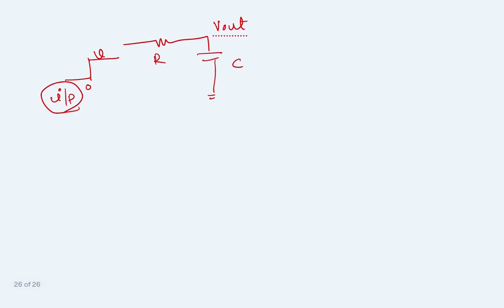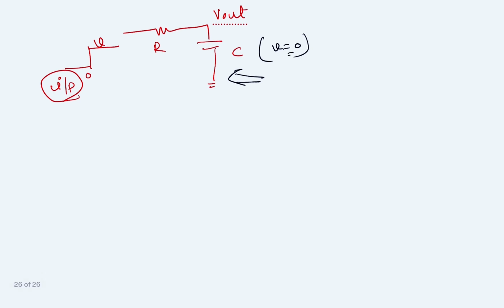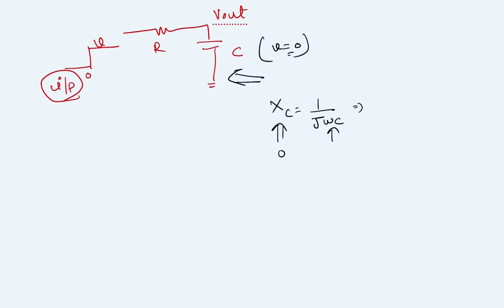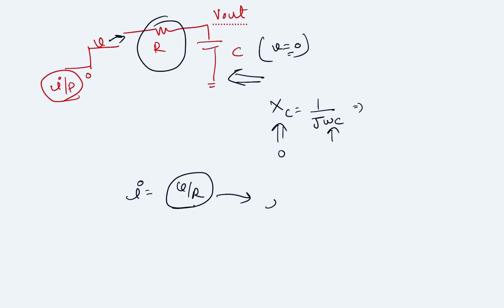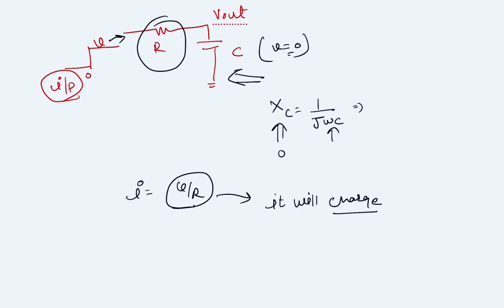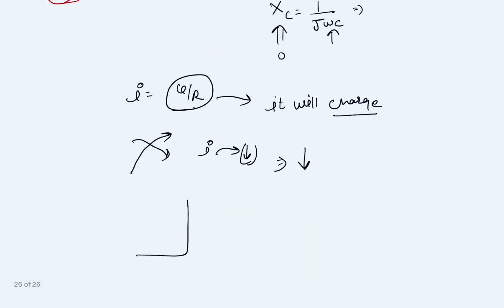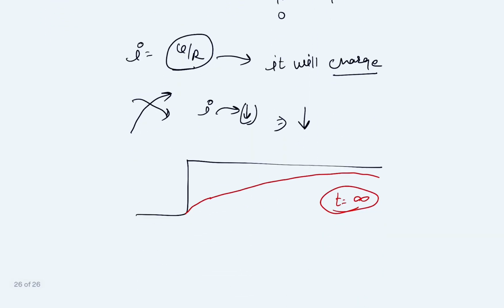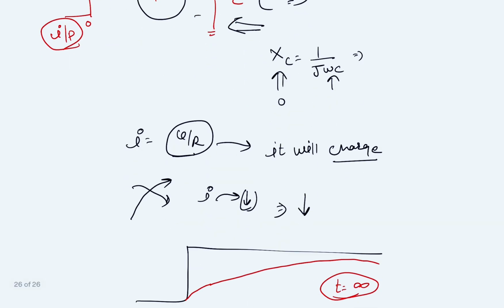Basics of RC circuits 1